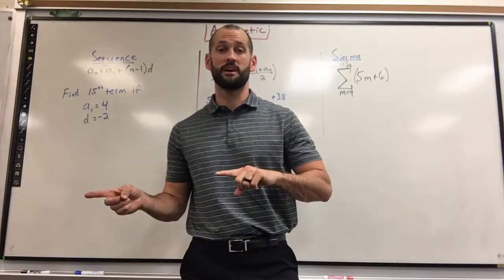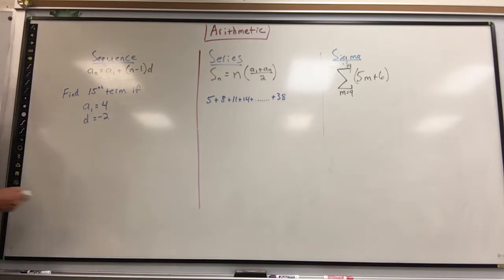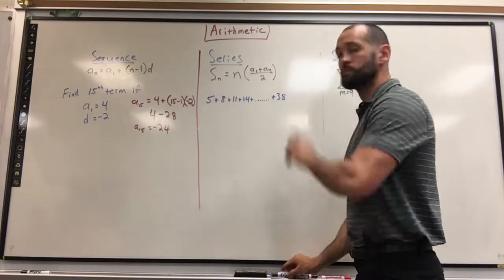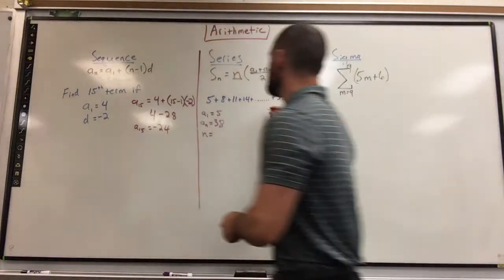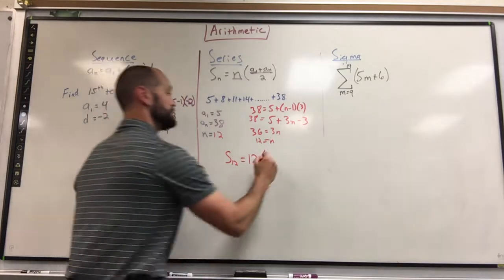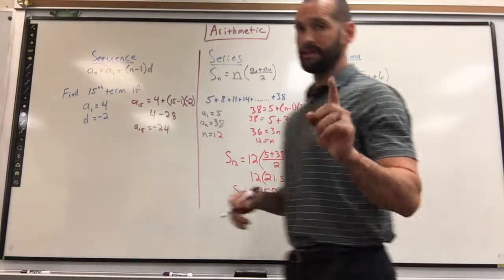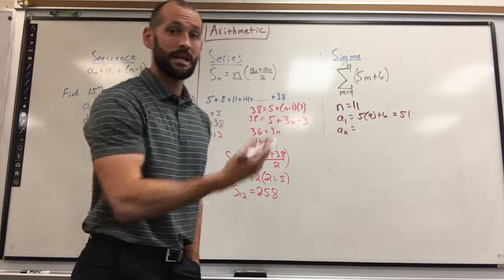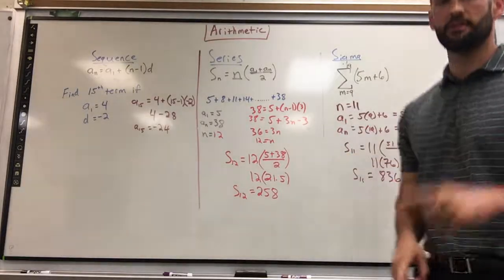Arithmetic series and sequence